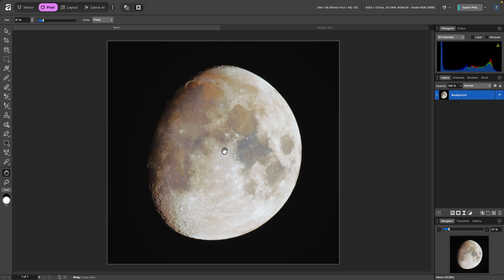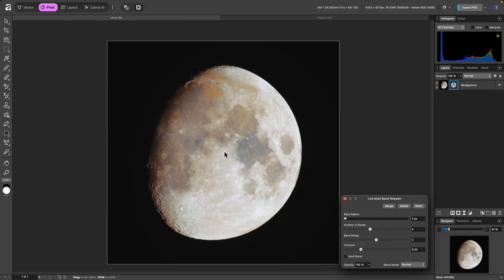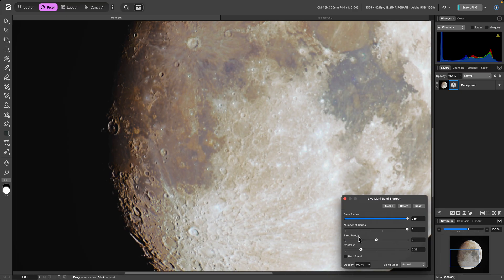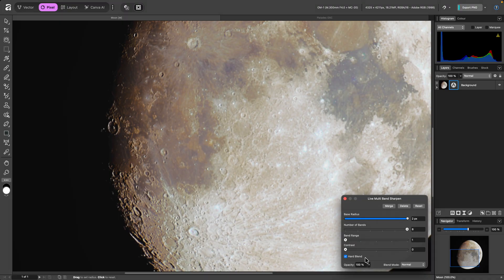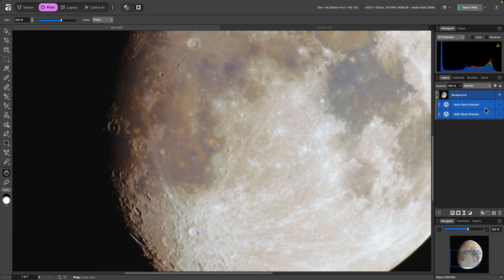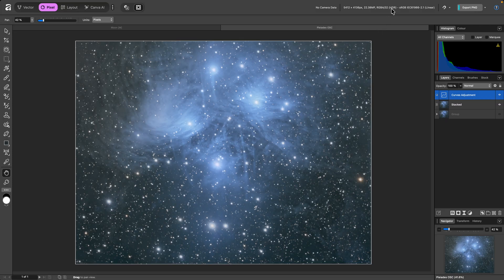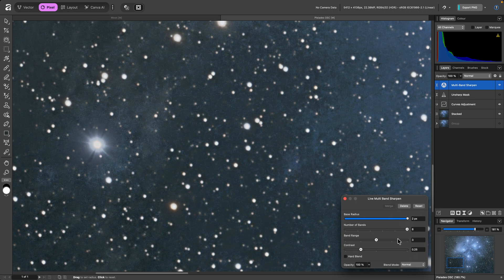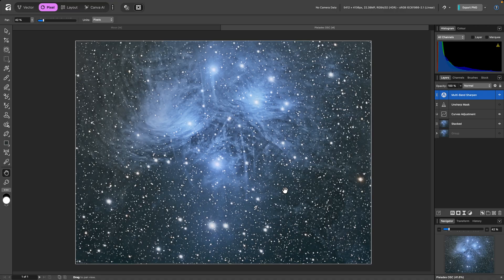Using the Multi Band Sharpen Filter in Affinity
Discover a flexible sharpening filter in the new version of Affinity—it's ideal for portraiture, astrophotography and other genres where you want something more configurable than Unsharp Mask.

For astrophotographers: this is similar to Absolute Point of Focus sharpening!